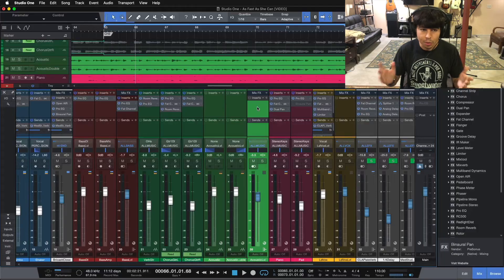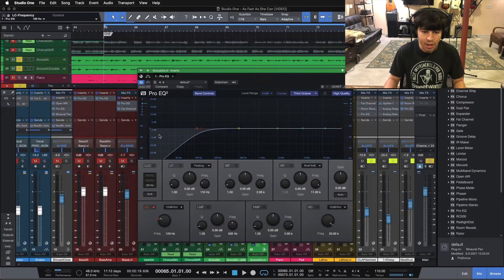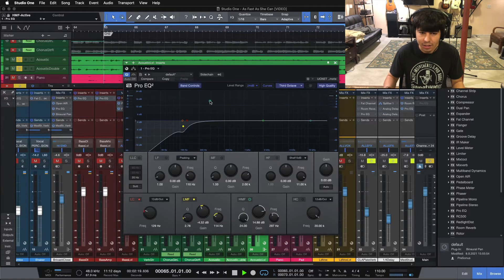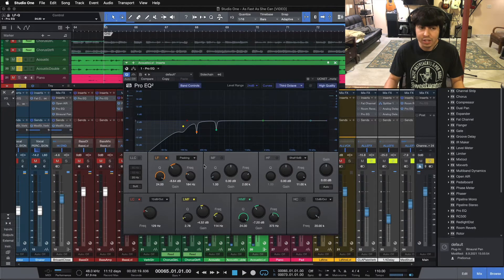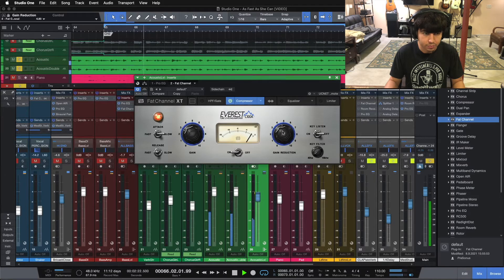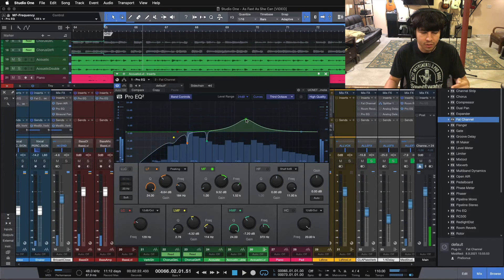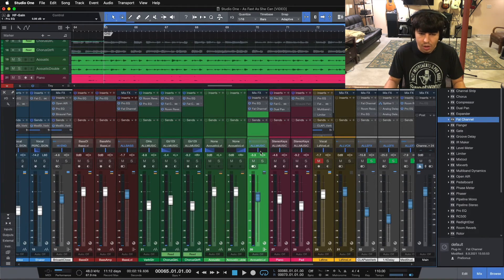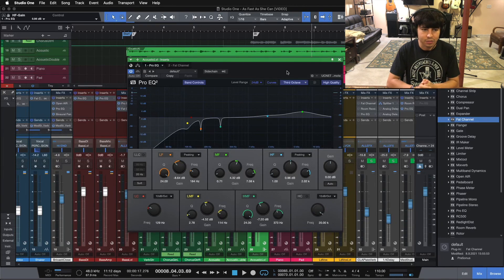How To Mix Acoustic Guitar (2 Steps)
In this video I walk you through how to mix acoustic guitar in just 2 steps.